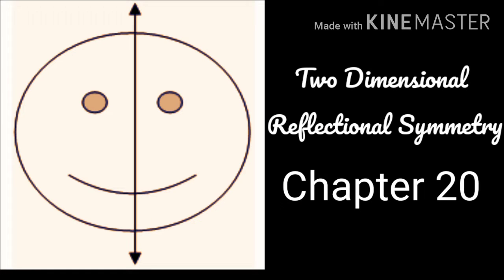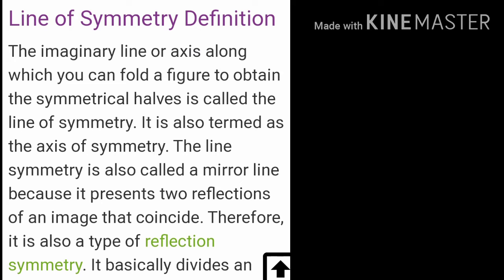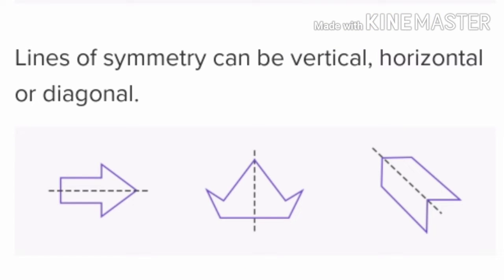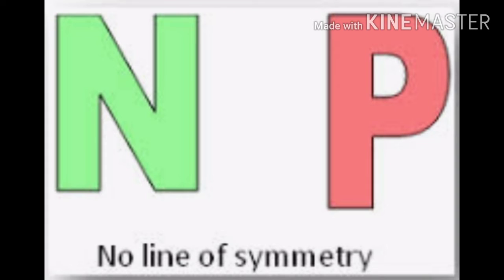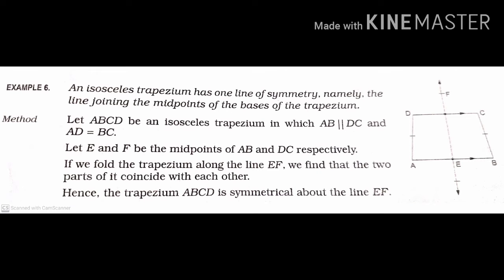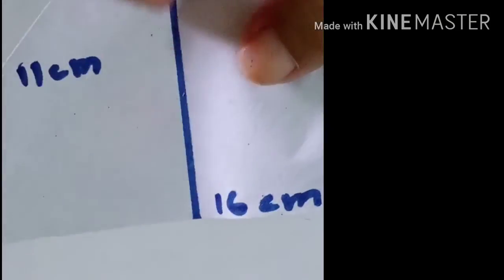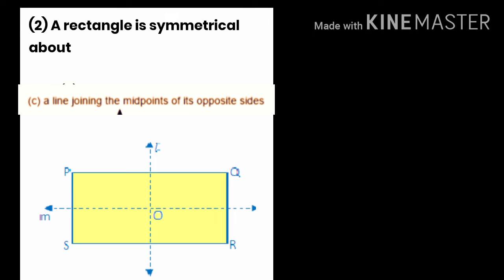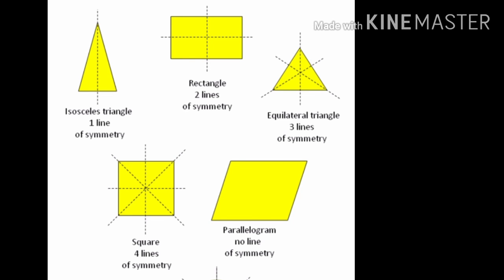Two Dimensional Reflectional Symmetry, Chapter 20